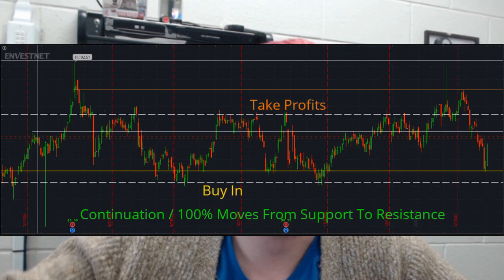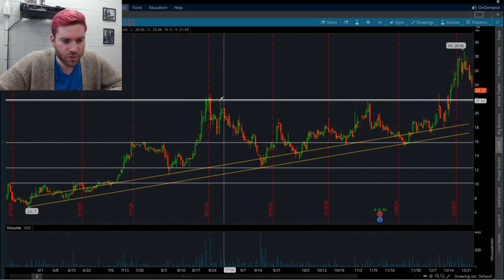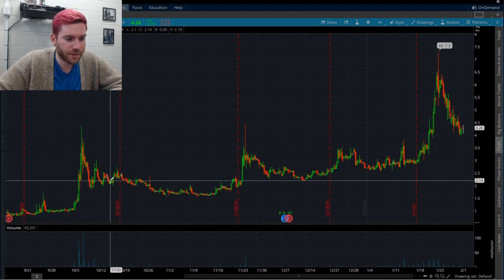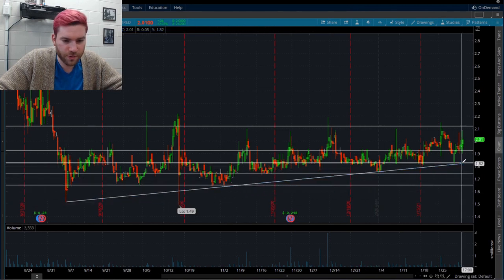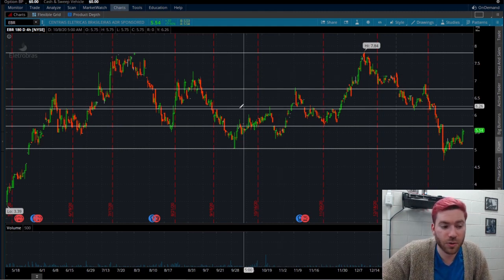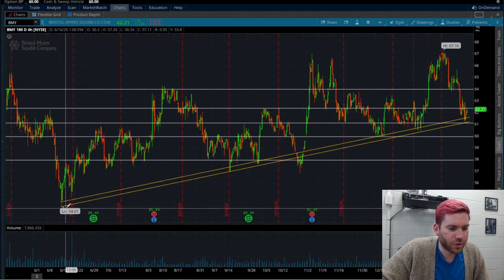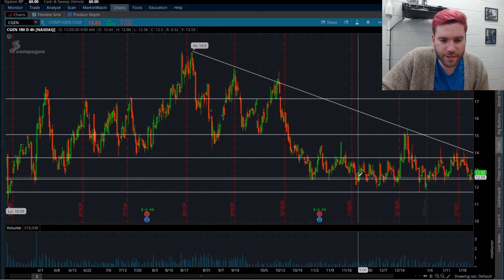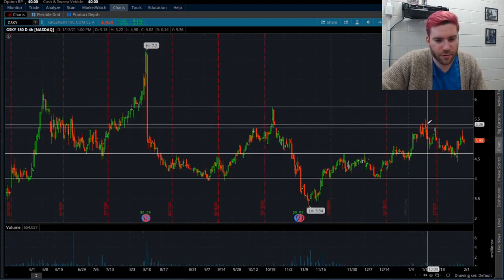POWERFUL STOCK PATTERNS! Class Preview - Class Coming Soon!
not be charged, take advantage now! Add me: EvanMPressman#4609!

2. 🚨🚀🧪Evan’s Premium Services Description:
          a. Discord chat with full access to me at any time
          b. 5 nightly newsletters a week (Check my Reddit)
          c. 5 morning newsletters a week
          d. Early Class Access (50 part class)
          e. $4,000 Trade-Ideas.com Scanner for FREE
          f. Live Macro Market Calls
          g. Live Recordings of these videos and early access to all content

4. 🧾📊🗂Description of the Video Today:
          This is a preview of the class to come! I obviously have a new camera and studio, but  the content is still amazing. We talk about patterns I like and what to look for for bullish setups.

5. ⏲ ⏰ 🕰Time Stamps:
          0:00 - Intro
          4.43 - Ascending Triangles
          21:22 - Horizontal Wedge
          29:49 - Wedge Up
          35:52 - Descending Triangle
          42: 21 - Descending Wedge
          47:04 - Outro